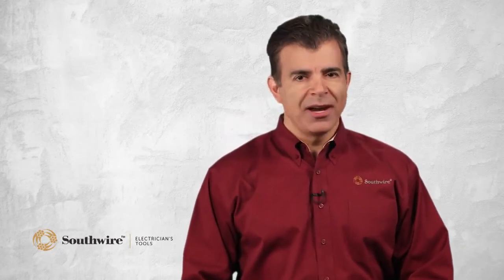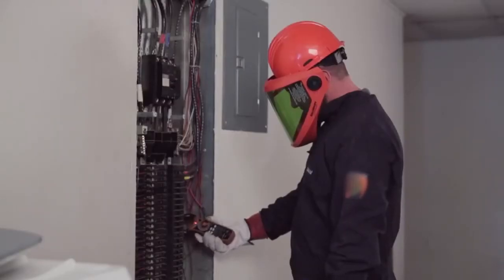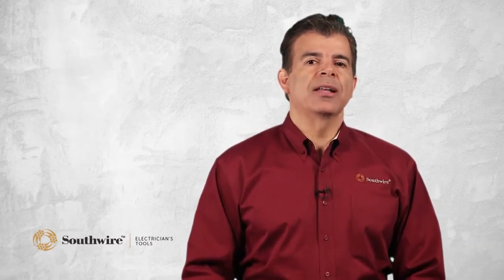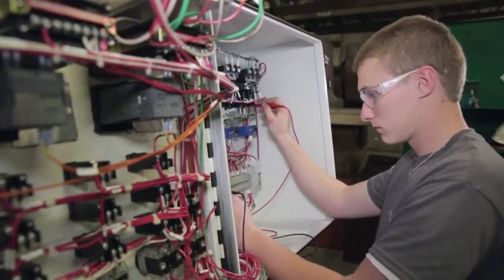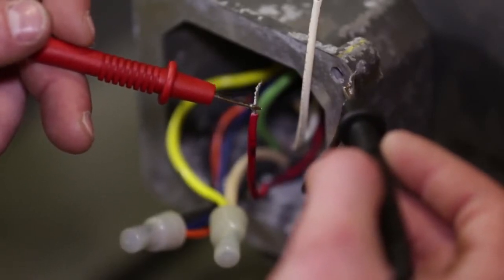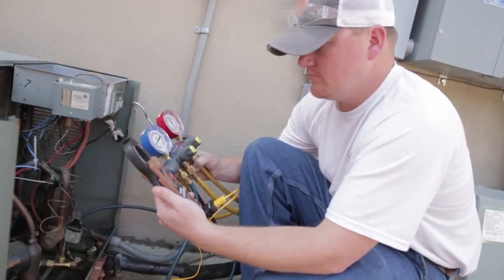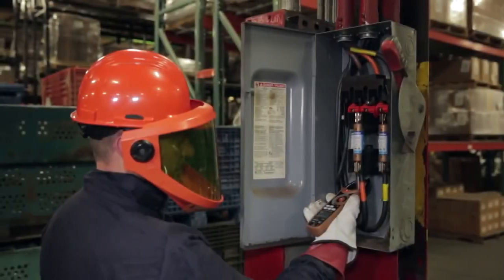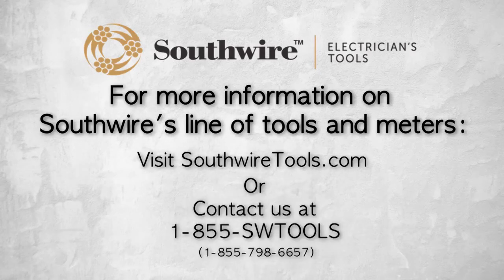Southwire™ Clamp Meter Overview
"A basic overview of clamp meter uses and applications as well as Southwire's clamp meter product offering.